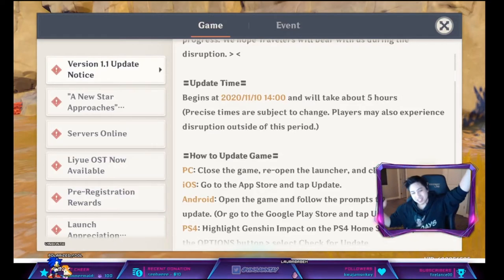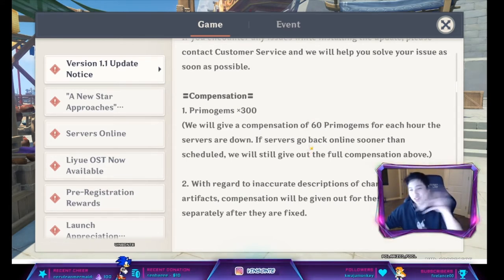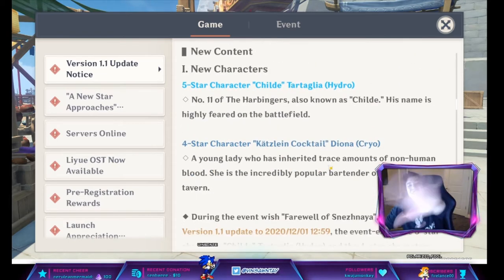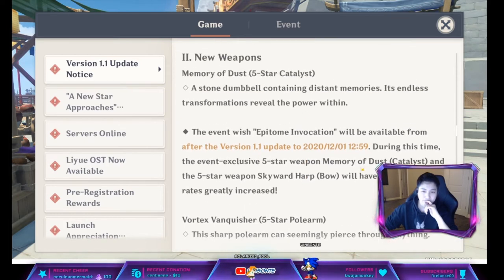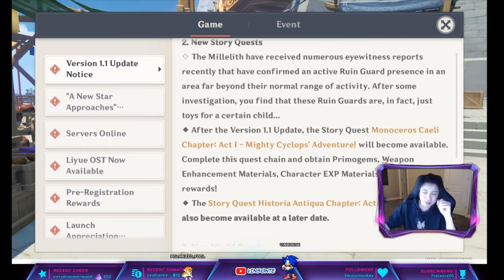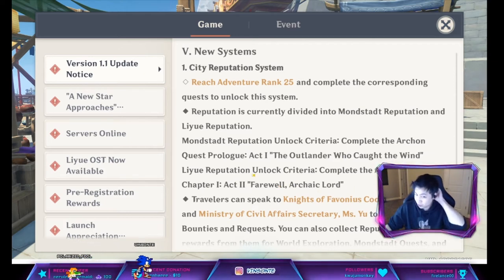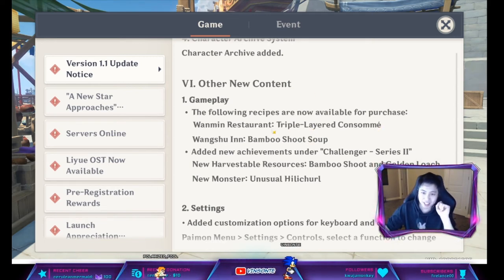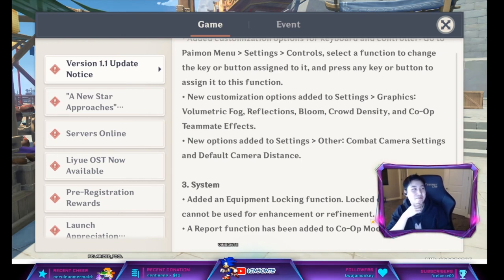1.1 OFFICIAL Update Notice - Battle Pass Refreshed, Barbara Dupe - Genshin Impact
1.1 Update Patch Notes are out! 5 hour maintenance!